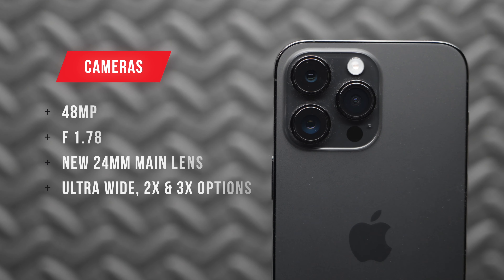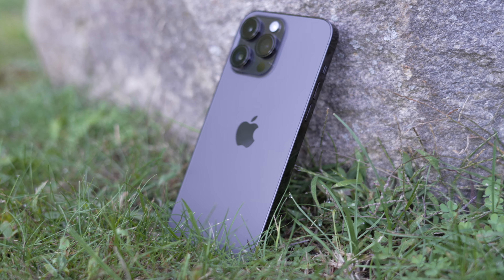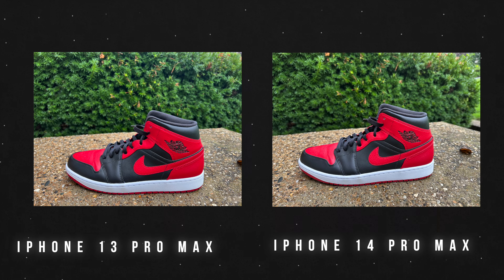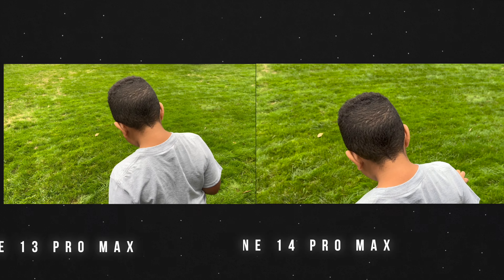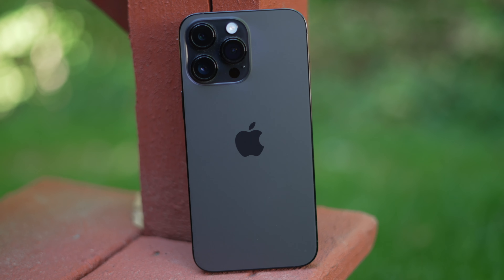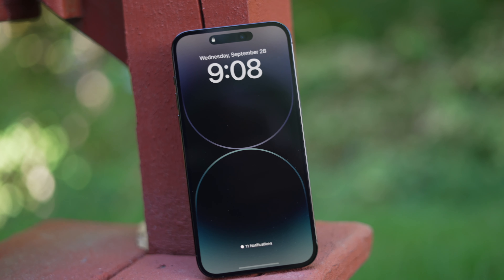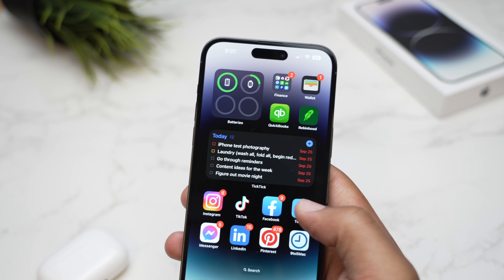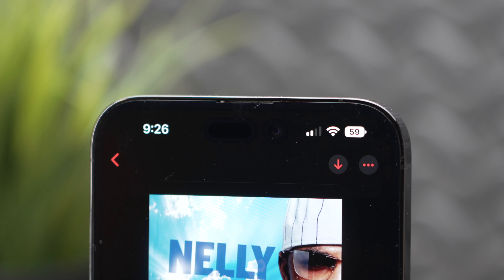iPhone 14 Pro Max Review 14 Days Later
I really enjoy using my iPhone 14 Pro Max but is it worth the upgrade over the 13 Pro Max of last year?

What I used to get the shot
Apple Watch
iPhone 13 Pro
Best cameras